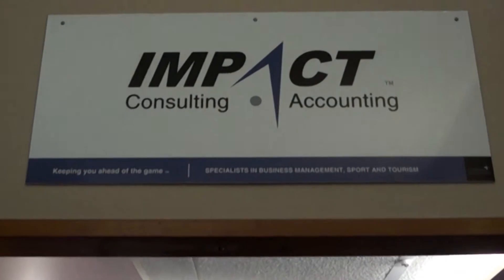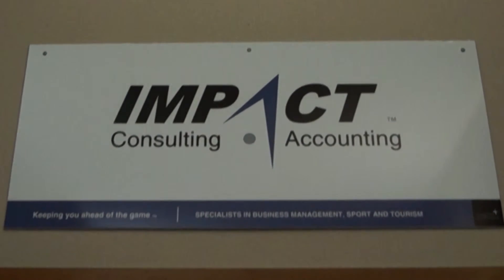Impact Consulting Say YES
Dunedin accountants, Impact Consulting and Accounting, are leading the way with clients throughout New Zealand. With a focus on big picture future thinking and technology, Impact Consulting value youth in their team to achieve this.